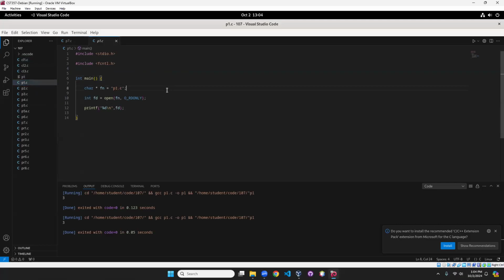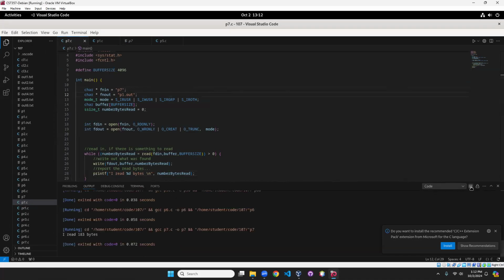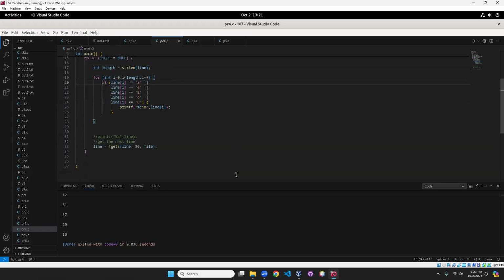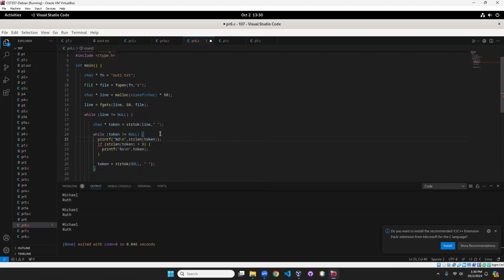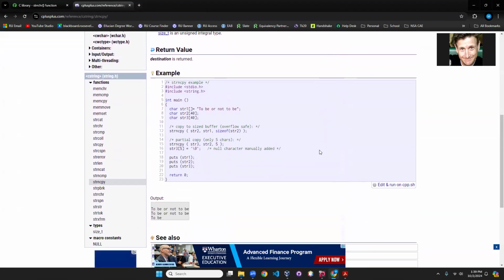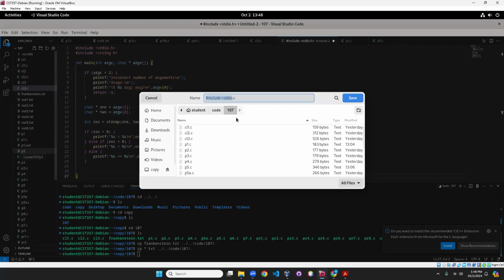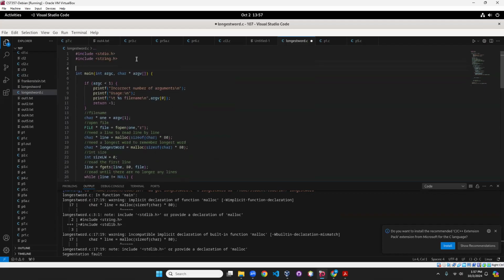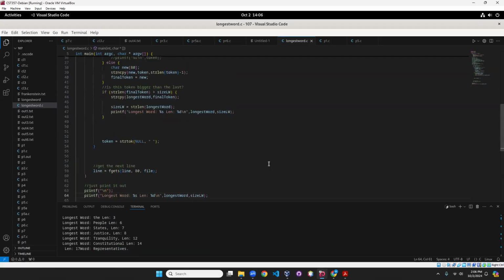CST 357/457 (Fall 2024) 10/7 P1